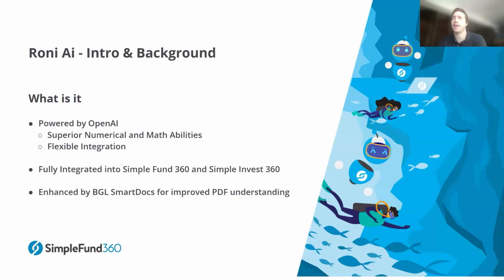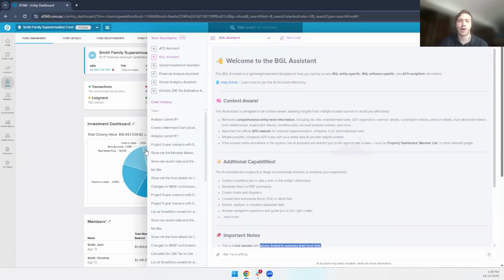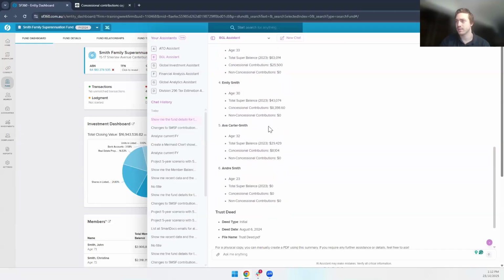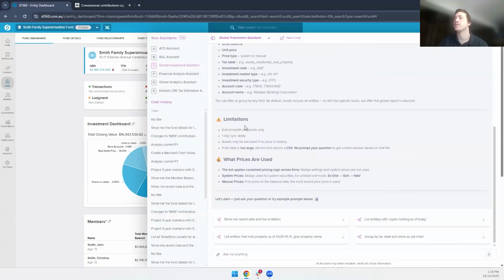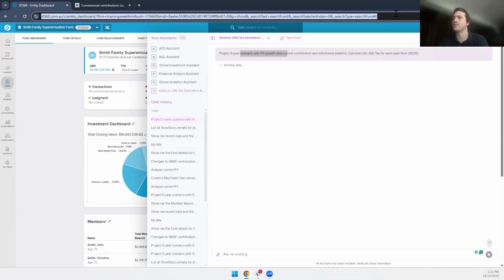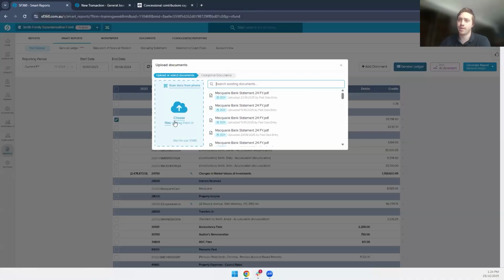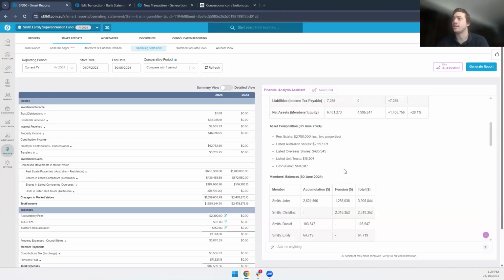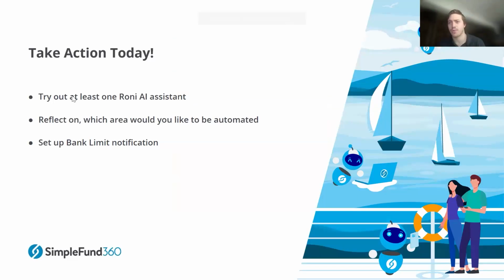BGL Education Week: The Future of Entity Management: AI Assistants and Smart Reports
BGL Education Week!

BGL's Product Education Specialist, Andre Jones, will demonstrate AI Assistants and Smart Reports transform entity management.

You will learn how to:

• Use Roni, your generative AI-powered assistant.
• Unlock Smart Reports to highlight key insights.
• Reduce manual work and focus on higher-value outcomes.